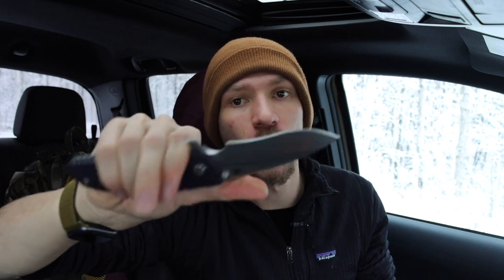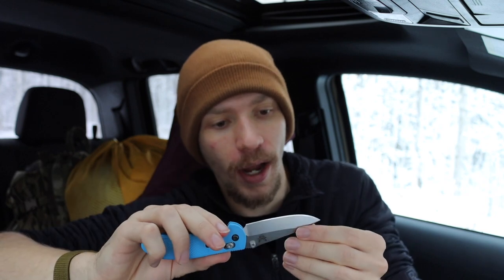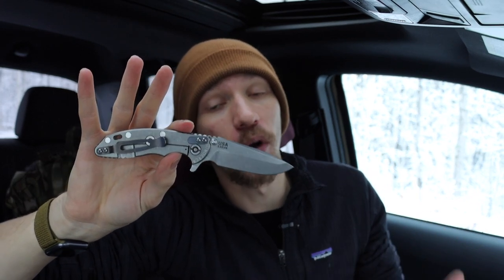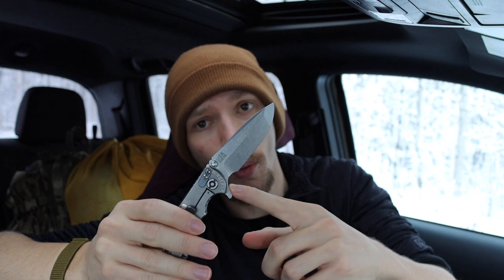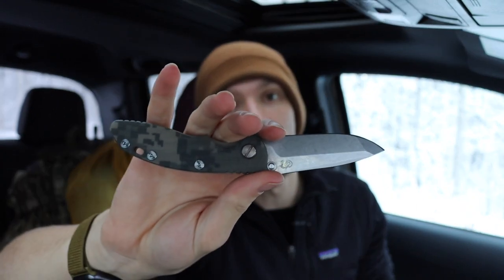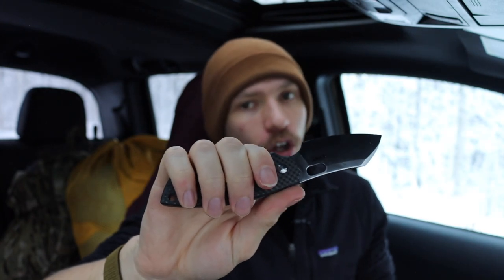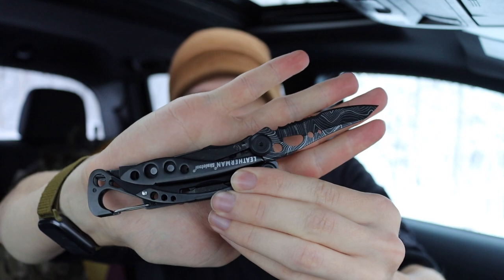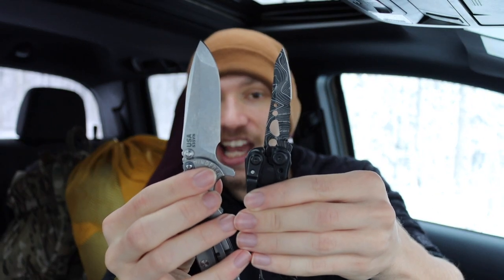These Small EDC Knives MIGHT Change Your Life!